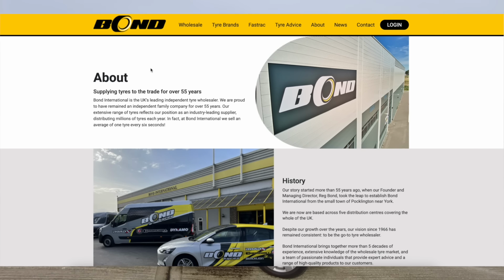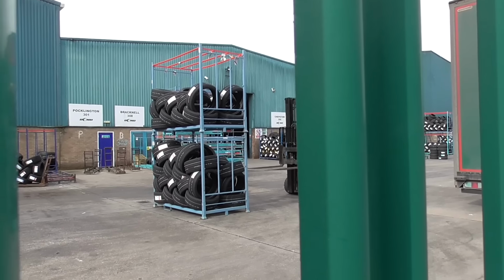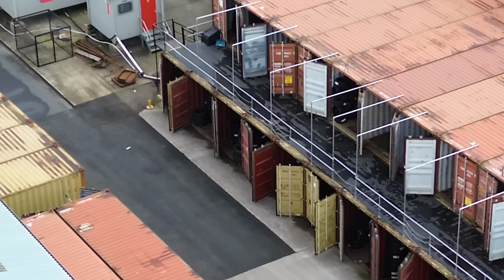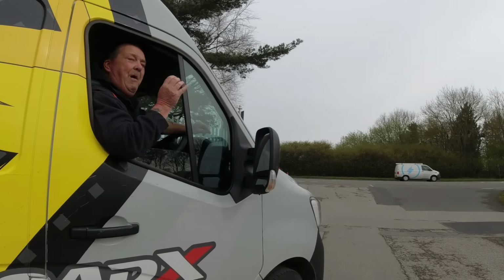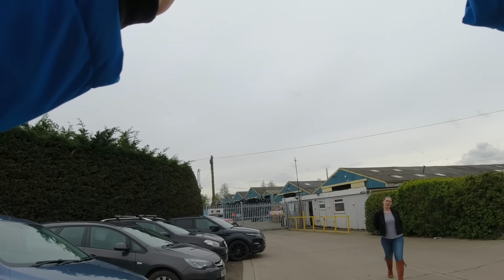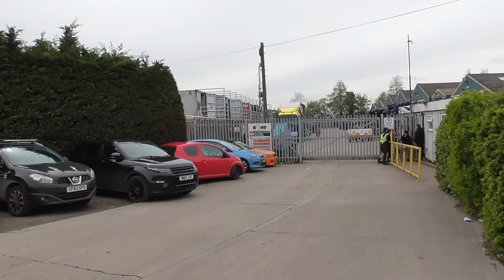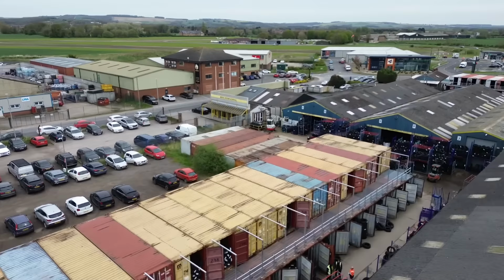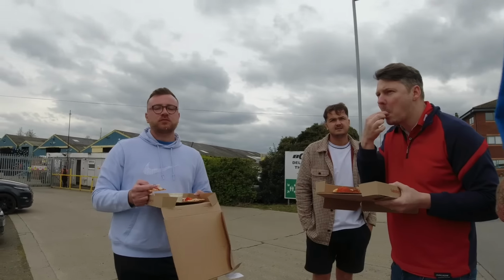I’ll Get My Gun And Shoot Your Drone Down!! 📸❌💩🎥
This time I take a look at Bond Tyres International in Pocklington, near York

I had many interactions, some bad, but some good!

Watch the video to see what happens!!

🔗 LINKS TO MY GEAR
DJI Osmo Action 4K Digital Camera
DJI Mini 3 Drone Fly More Combo
DJI Pocket 2
Sony HDR CX405 Handycam
Apple iPad
Apple iphone Xs MAX
Apple Macbook Pro 2019